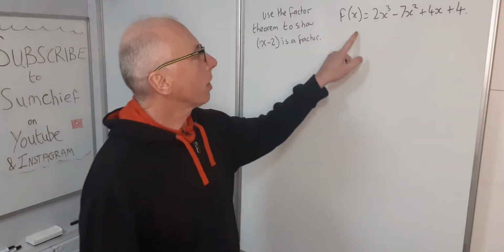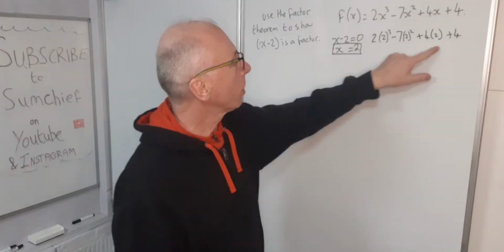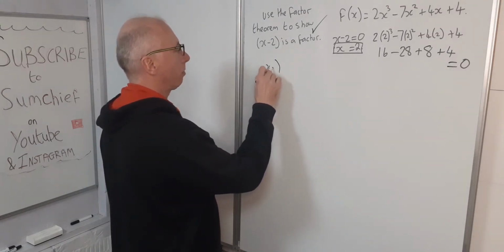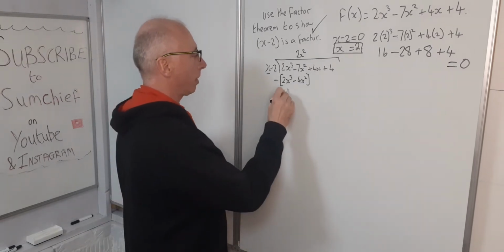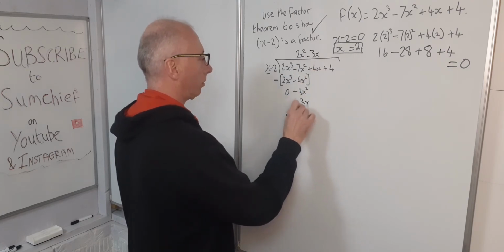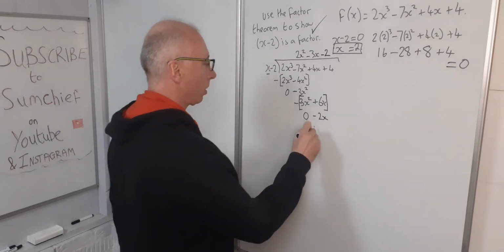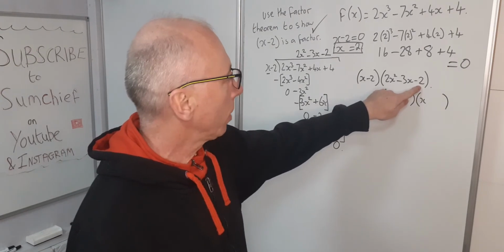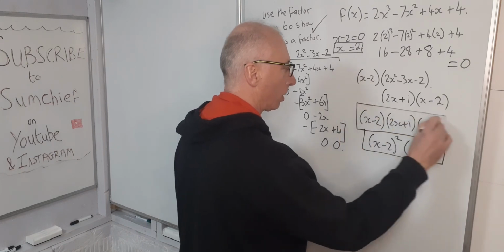Use Polynomial Long Division to Solve a Cubic Equation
This tutorial shows how to use the factor theorem and polynomial long division to factor a cubic polynomial
2x^3-7x^2+4x+4
this is question 2 from an old A-level exam paper from 2014
Edexcel GCE
Core Mathematics C2
6664/01
Advanced Subsidiary
Thursday 22 May 2014